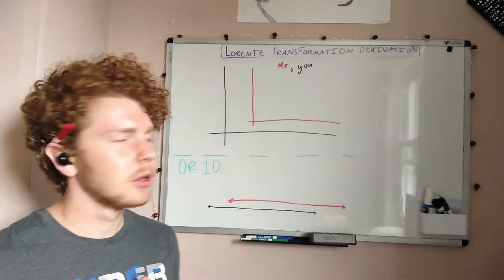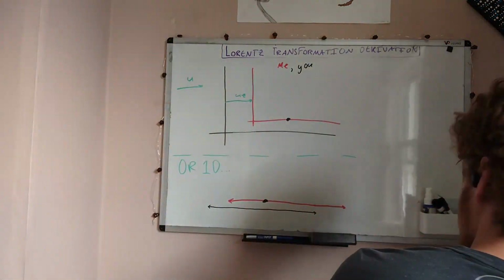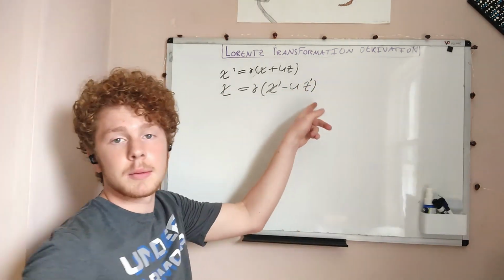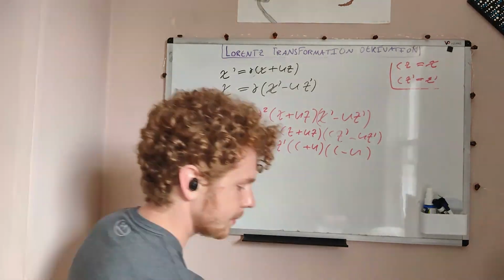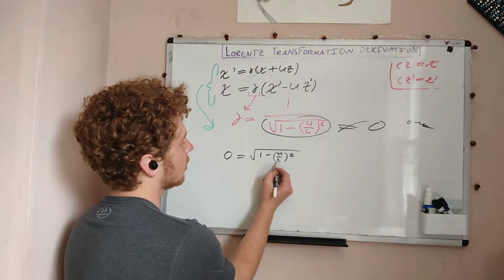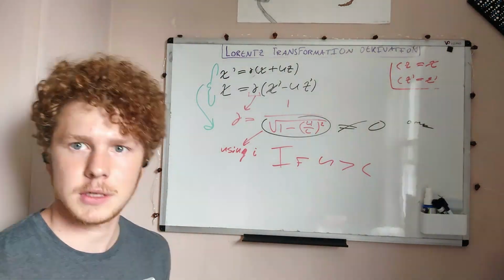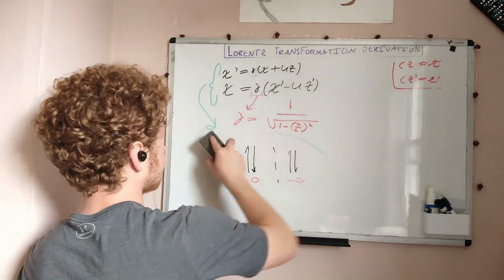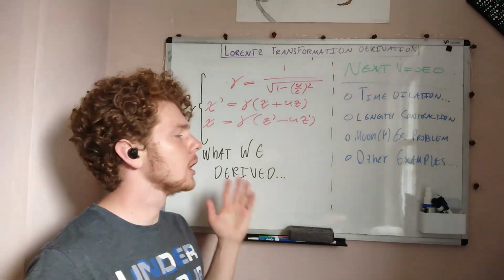Derivation Nation #1 | Lorentz Transformation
The first video in a daily upload series on physics and maths derivations inspired by Andrew Dotson's similar series,  @AndrewDotsonvideos  . This is to prepare me in becoming a part-time online tutor and to engage in Feynman's popular quotation "The ultimate test of your knowledge is your capacity to convey it to another".